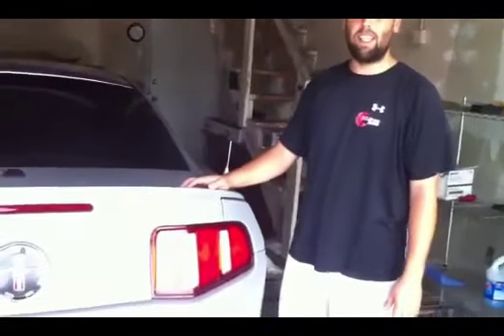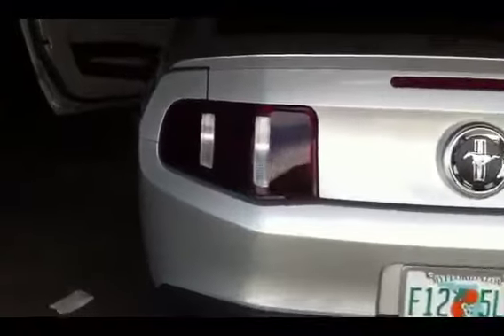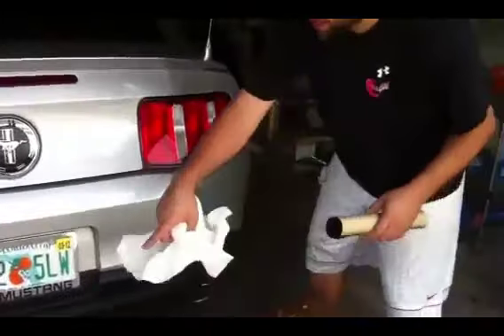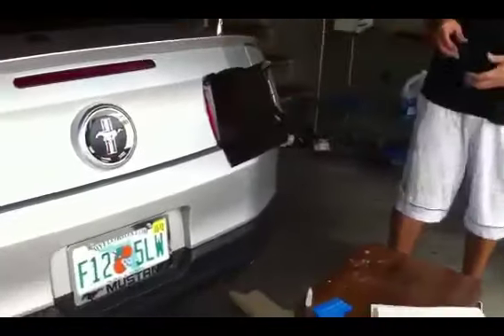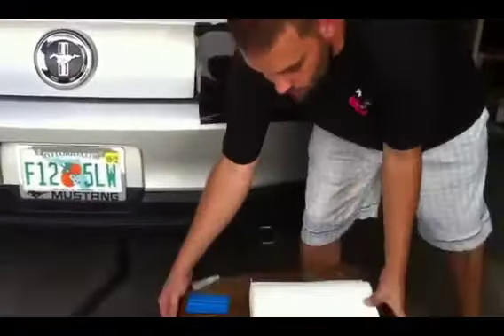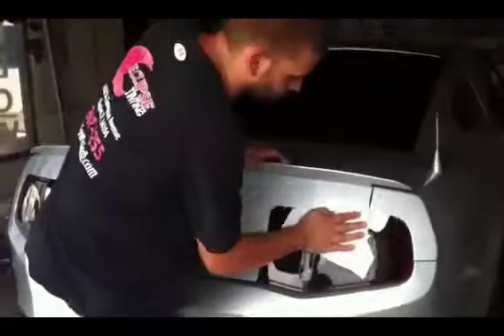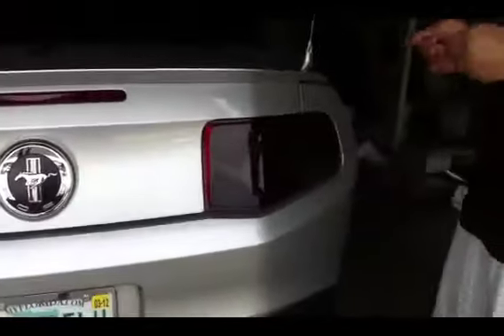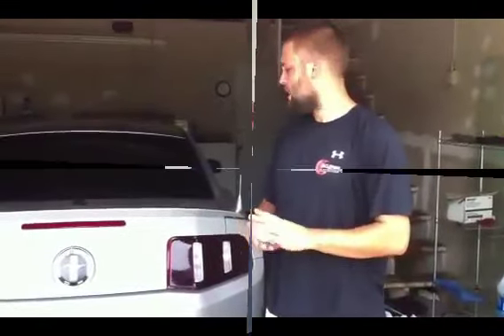Eclipse Tinting - Custom Headlight & Taillight Tint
In this video the owner of Eclipse Tinting does a demonstration showing the steps he goes through to do one taillight tinting job. Currently they are running a special for just $99 on all both headlight and taillight tint projects using the charcoal color tinting film.